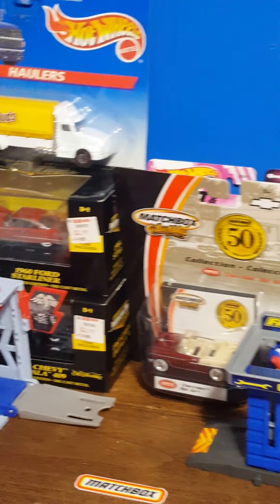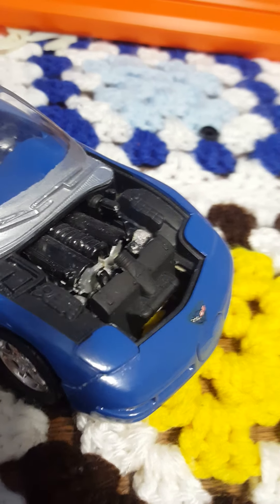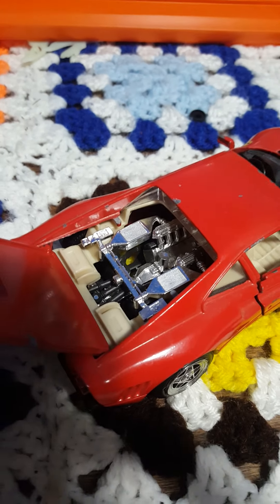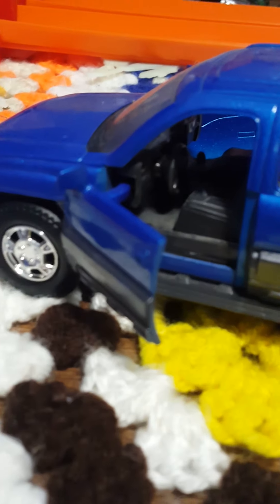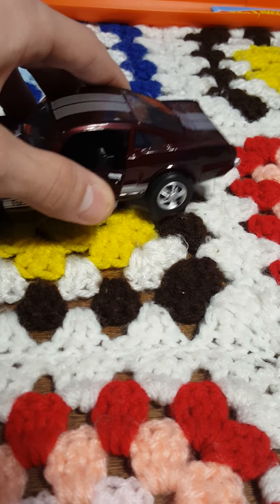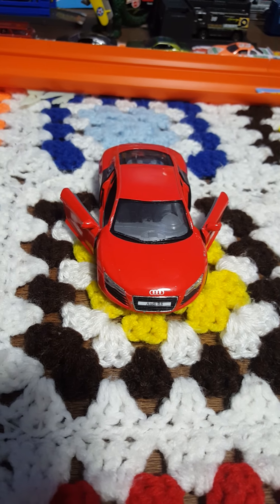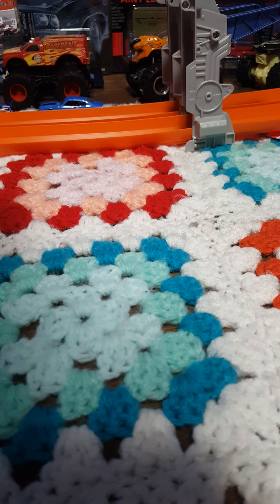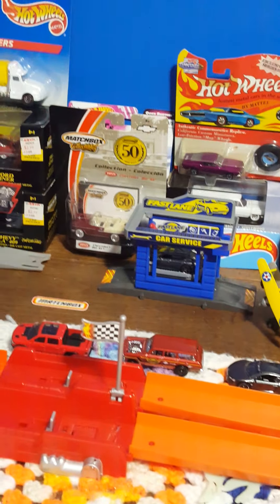pull back and model car review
definitely going to have to dig the rest out at another time and make another video!